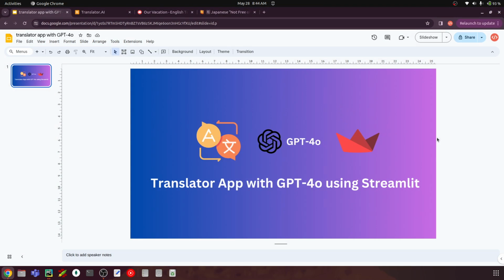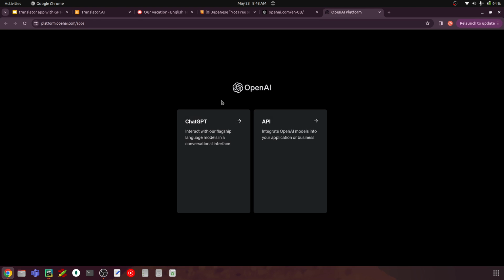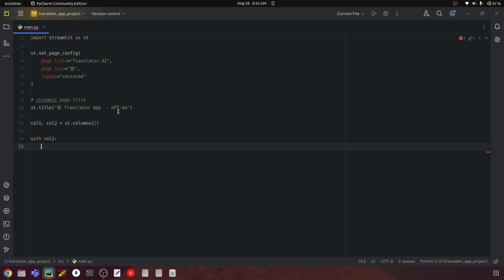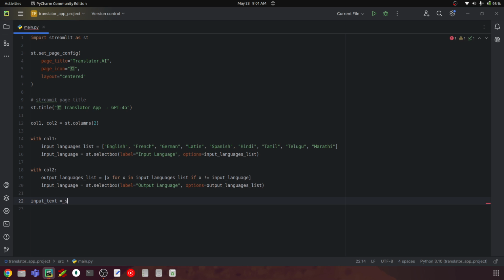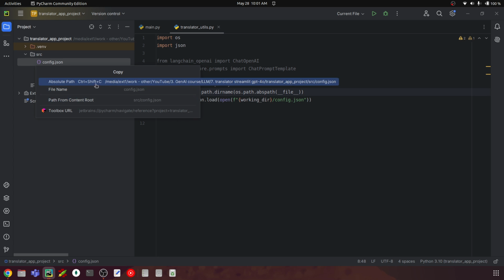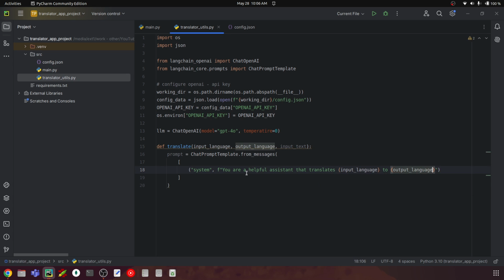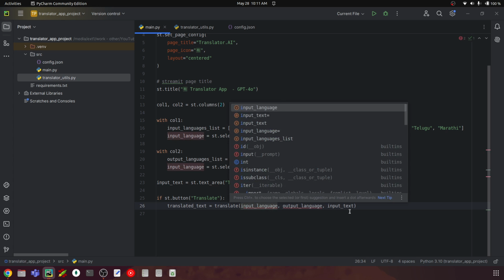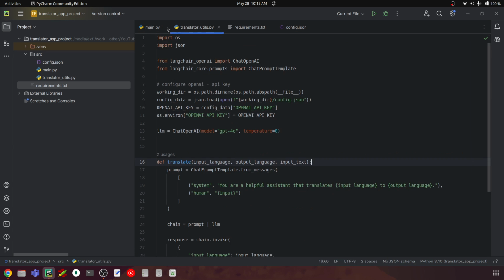Translator App with GPT-4o using Streamlit & LangChain | Generative AI Tutorial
Discover how to build an advanced Translator App leveraging the power of GPT-4o, Streamlit, and LangChain. In this comprehensive tutorial, we'll guide you through the process of setting up and integrating these powerful tools to create a seamless translation experience. Learn the intricacies of using Generative AI to enhance your applications and provide real-time translation capabilities. Perfect for developers and AI enthusiasts looking to expand their skills and create innovative solutions.